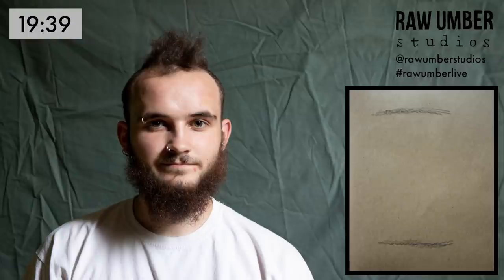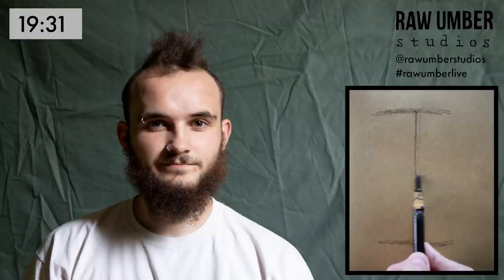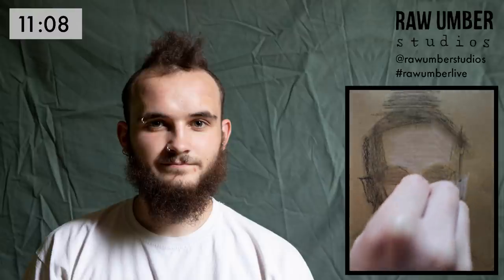Portrait Drawing Week 17 - Louie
We’re running regular, FREE online portrait drawing sessions. They’re a chance to draw or paint from high resolution photographs at the same time every week (Sunday from 2pm – 3pm (UK time)).

The videos mimic a traditional portrait drawing session. We'll put up a photograph for 10 minutes you can work from, then one for 20 and then one for 30. At the end of the session we'll give a link where you can download the photographs from so you can continue working on your drawings.

This week Lizet will be drawing and giving hints and tips. Here are the materials she is using but obviously feel free to use any medium and materials you're comfortable with - even just a pencil and some printer paper will do.

Lizet also likes to use a putty rubber, charcoal pencil and stump, all included in this set: